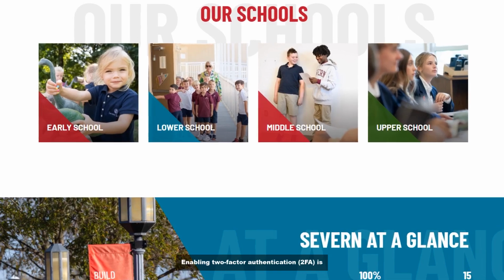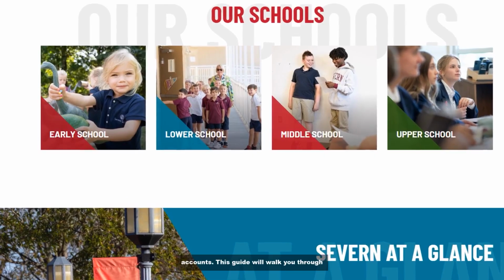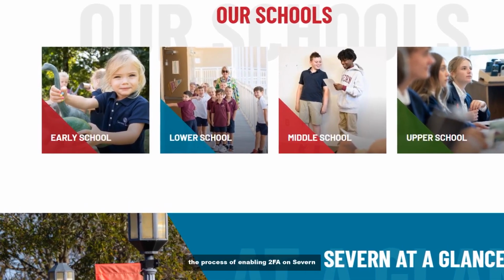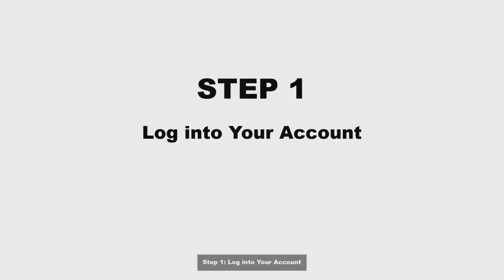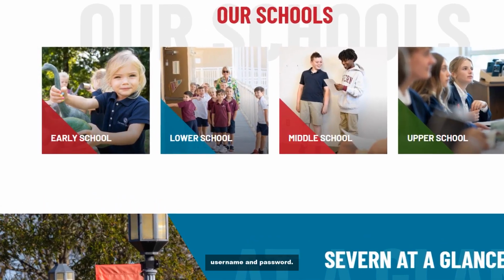How To Enable Two Factor Authentication On Severn Bancorp 2026 (FULL GUIDE)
In this video, we will show you how to enable two factor authentication on Severn Bancorp for 2026. This full guide covers all the steps you need to secure your account effectively.